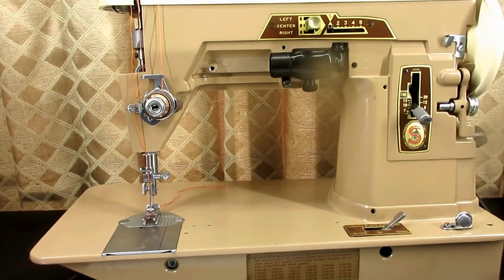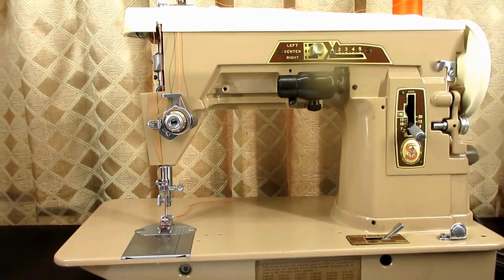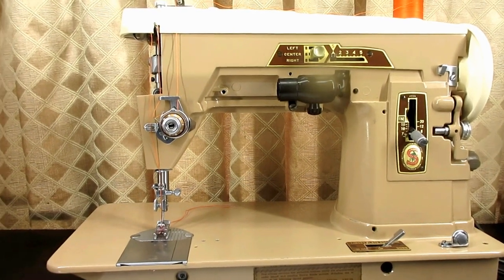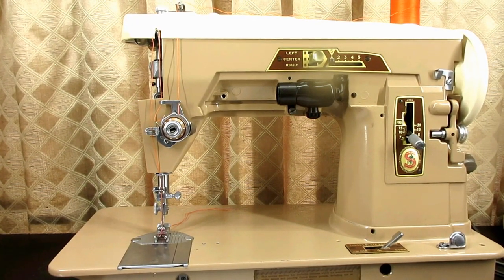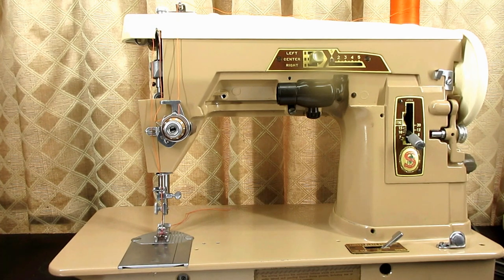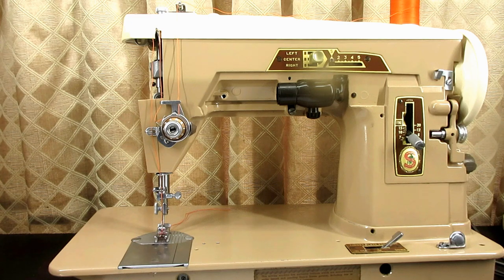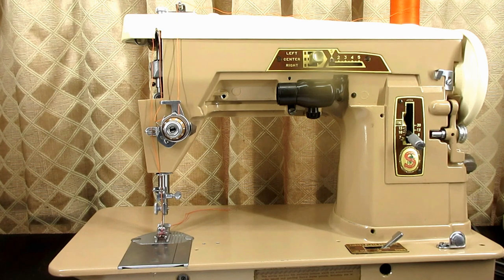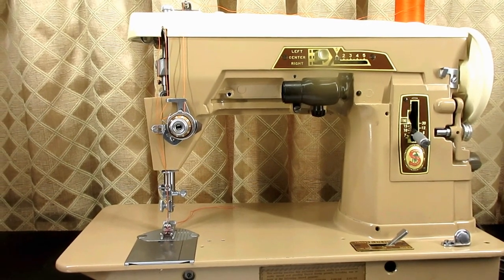Check and Set the Thread Clearance Singer Model 403A Sewing Machine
HEEL GAP .012 - .014 INCH ( 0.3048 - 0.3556 MM )
STOP GAP .012 - .014 INCH ( 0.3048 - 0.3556 MM )
CORNER GAP .025 - .045 INCH ( 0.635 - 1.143 MM )
Tutorial for setting the thread clearance of the bobbin case Singer Model s 401A, 403A, 404, 500A, 503A, and other sewing machines.
How to adjust the clearance between the bobbin case and positioning bracket. Do it yourself. Easy to do. Close-up pictures and clear video instructions. Stitch Balance, puckered stitching, bunched up stitching, loud bobbin case, clicking, clacking.
00:00 INTRO
01:40 FEELER GAUGE
02:25 GAP THEORY
12:20 PREP FOR TESTING
14:00 SEE THE GAP
15:50 CLOSE-UP PIX
18:20 TEST THE GAP
25:00 ADJUSTING THE GAP
38:  THREAD TEST METHOD